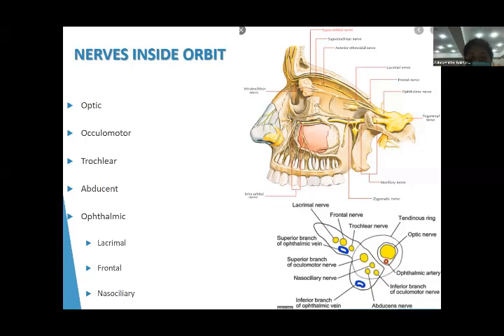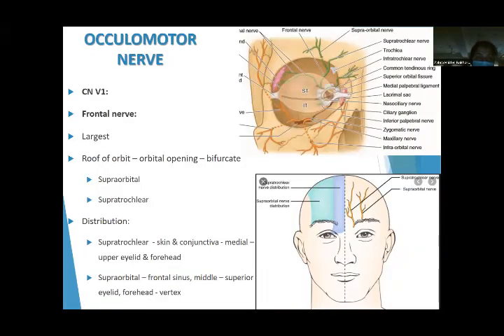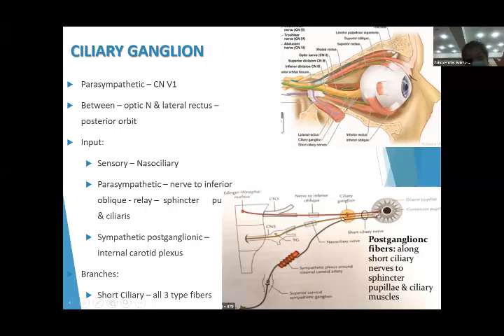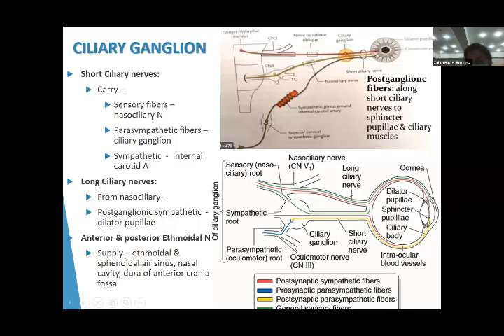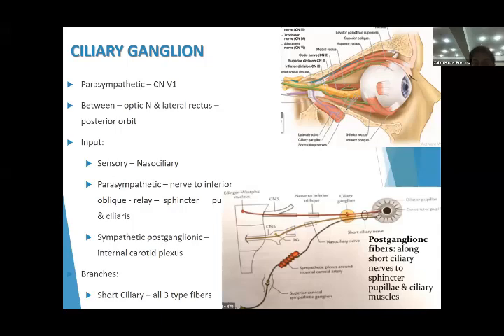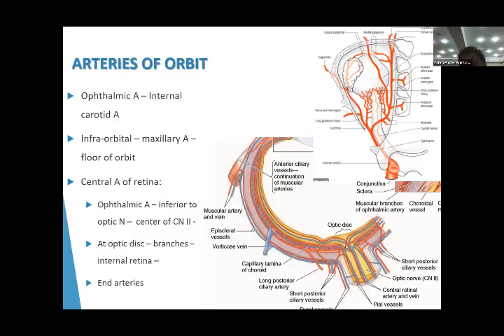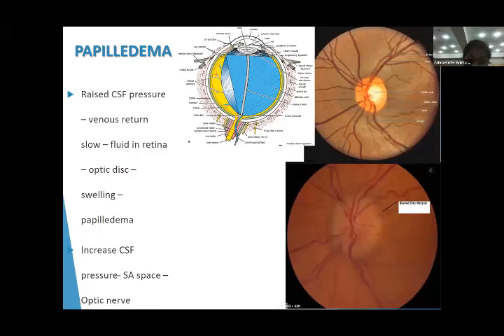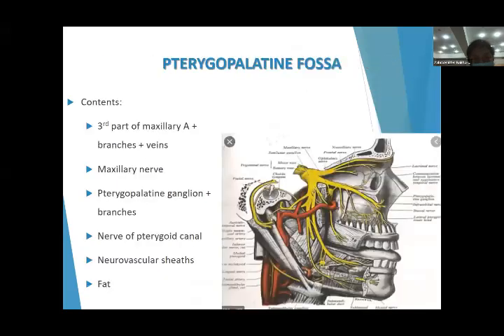10 June, 2020 Nerve B v Orbit